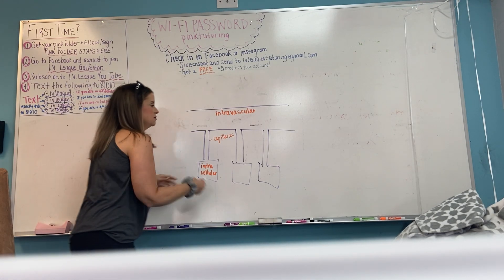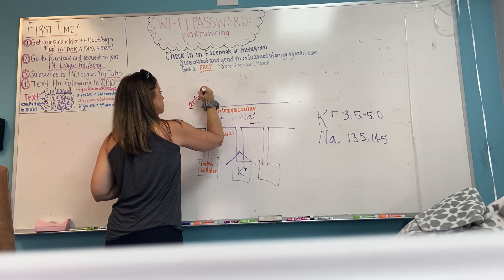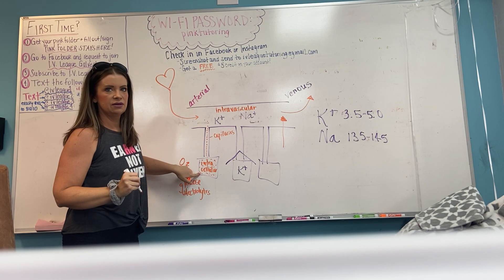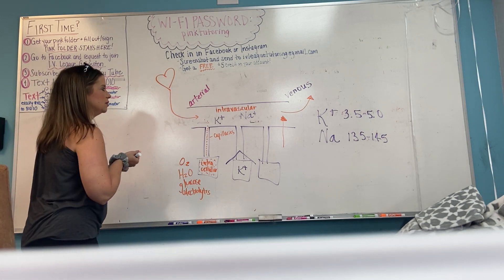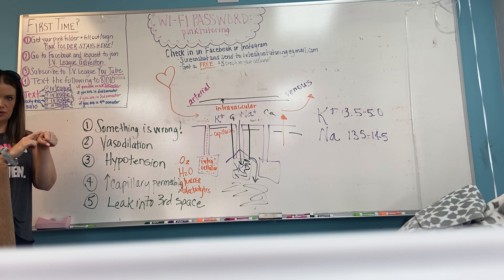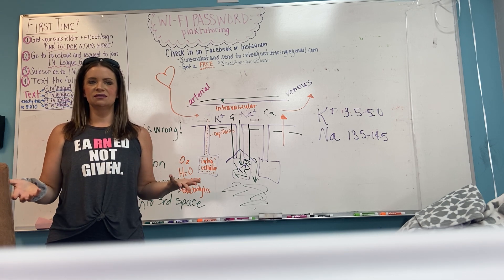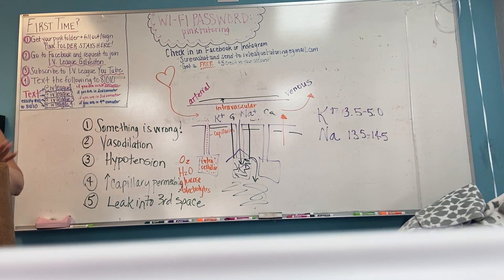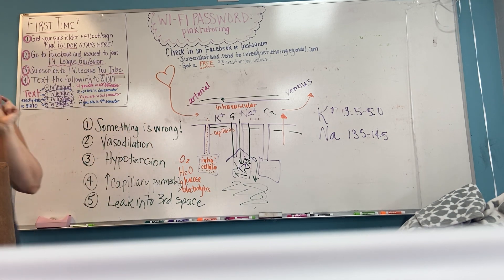Fluid and Electrolytes Mastery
THIS LESSON WILL CHANGE YOUR LIFE! If you struggle with fluid and electrolytes, this video will walk you through fluid balance, basic electrolytes, and the inflammatory process that is the basis of almost all nursing school conditions. This will change the way you study and learn forever! Join Amber Brown, MSN, RN, APRN, CPNP as she walks you through fluid and electrolytes in a way that will help you remember, learn, and master nursing school.